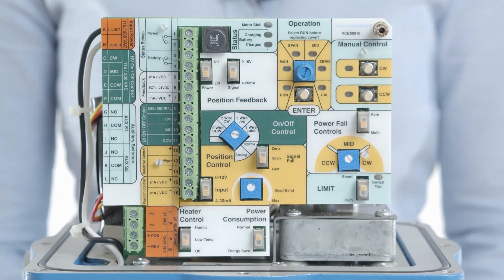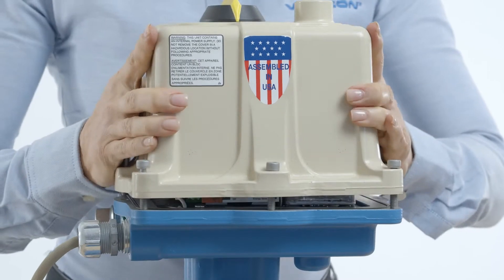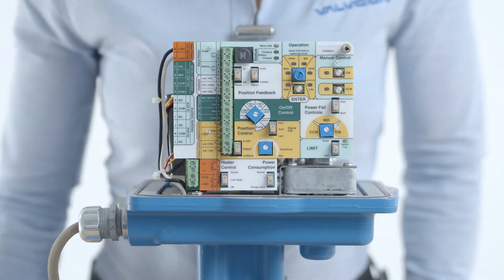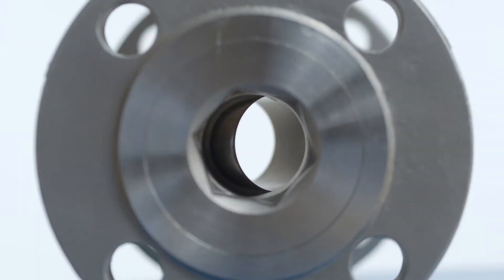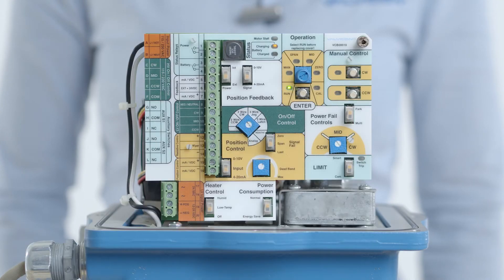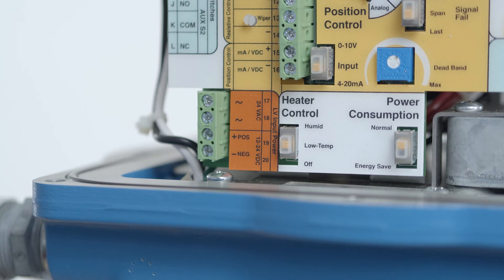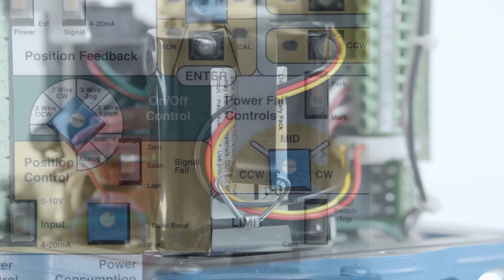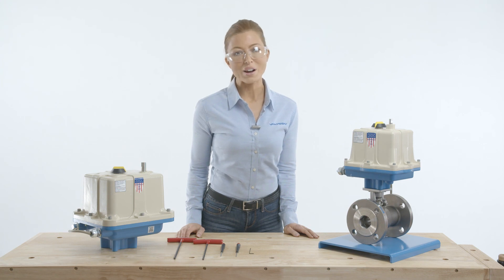Neles VALVCON™ ADC-Series: Product introduction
Watch the educational introduction video to learn about our VALVCON™ ADC-Series product offering. Read more about the solution also from our